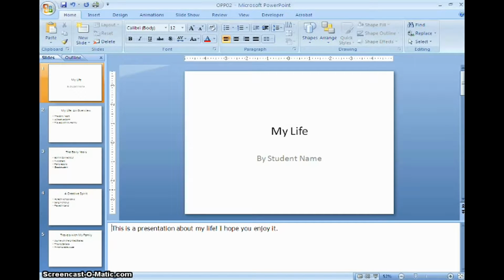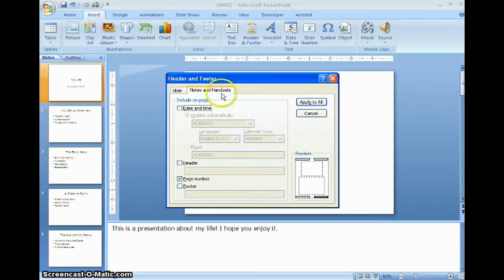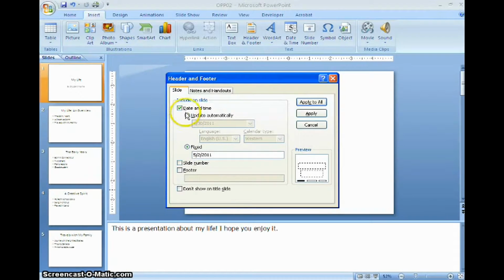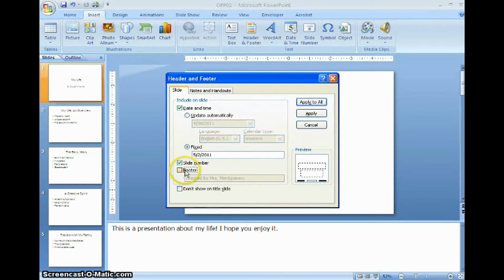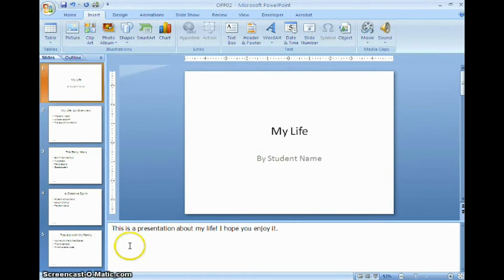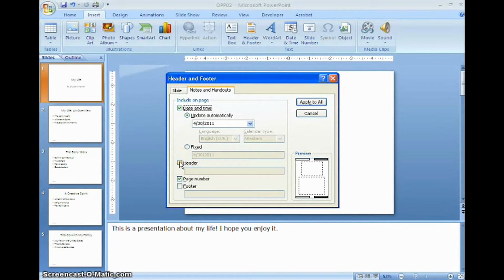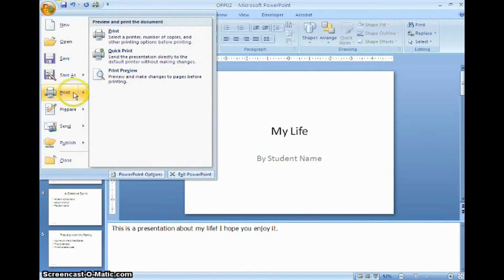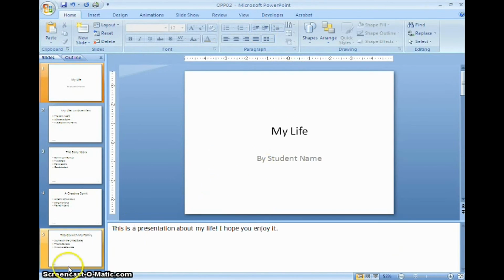My Edited Video